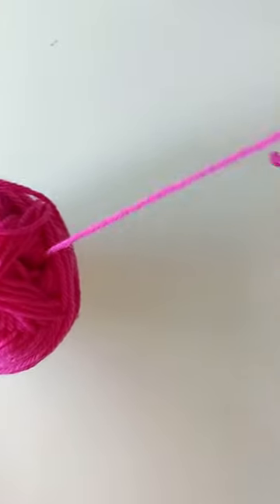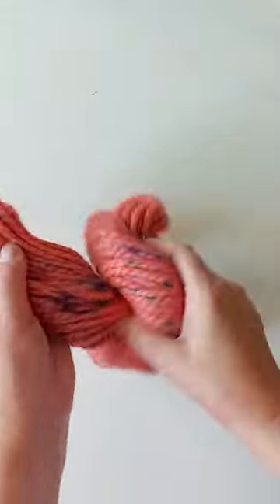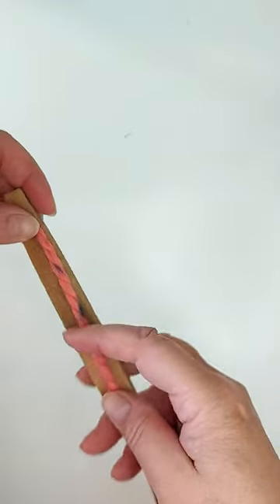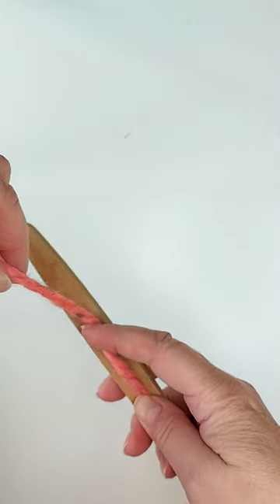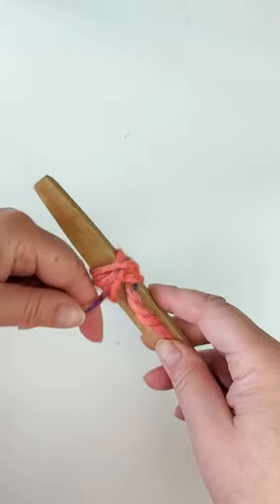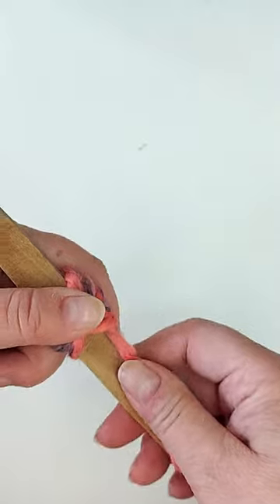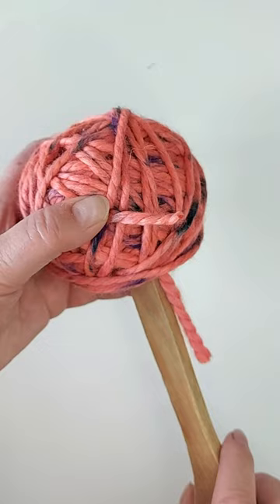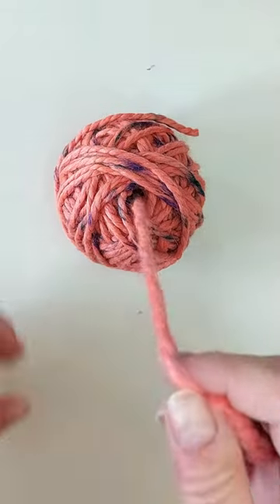The Absolute Best way to wind yarn without tools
The best way to wind a yarn skein into a center-pull ball without tools.

* * * * My favourite crochet hook set, Clover Amour. Great shape and they make crocheting fast